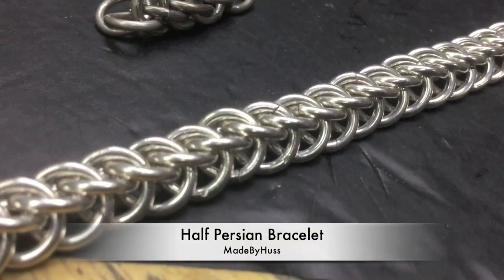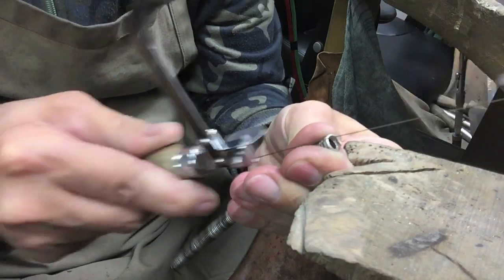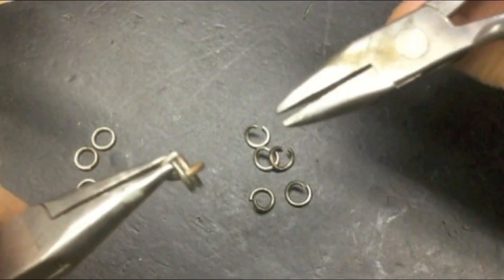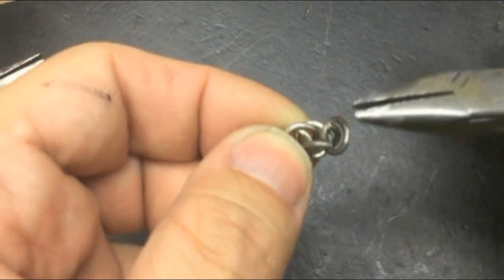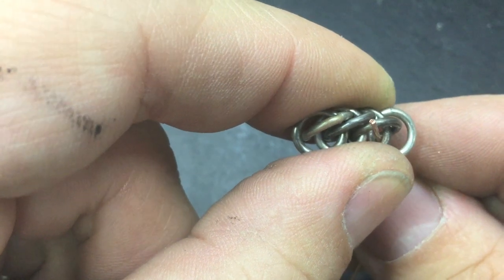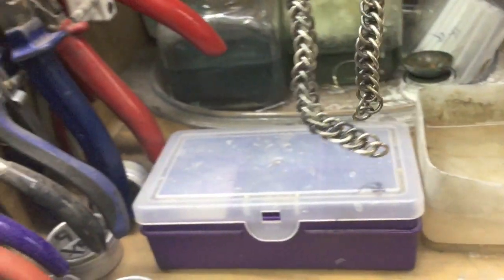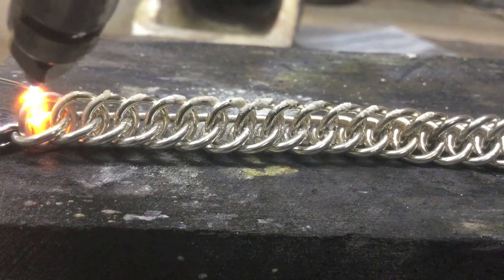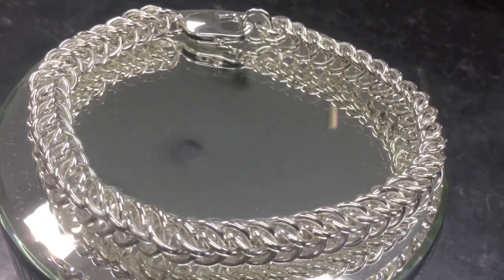Half Persian Chain/Bracelet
How to put together a Half Persian Bracelet
Special Thanks for music to:
Simplex-Memories
DJ Quads-Always